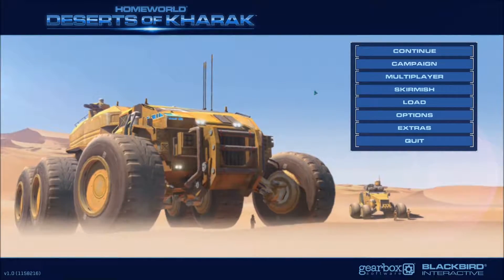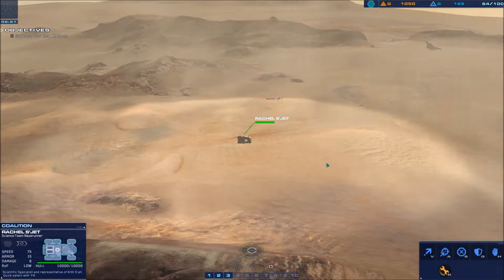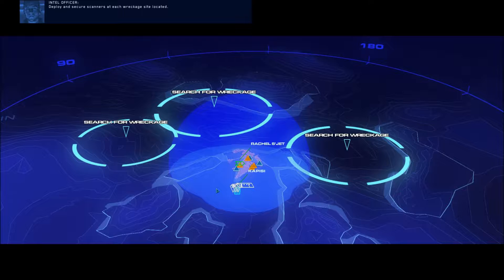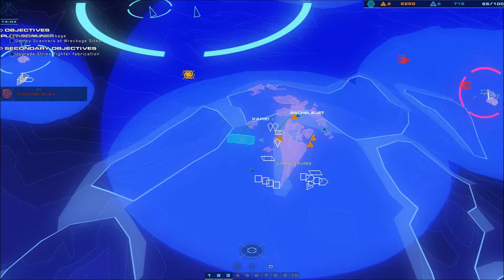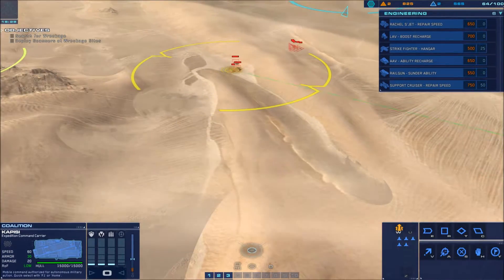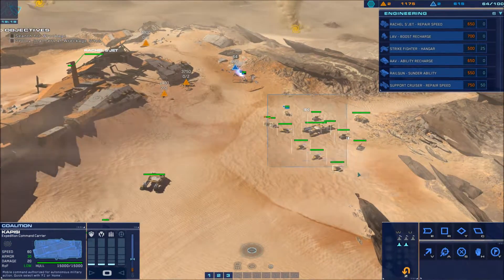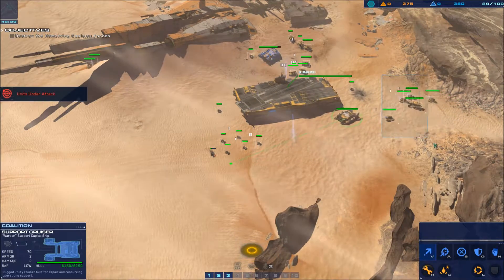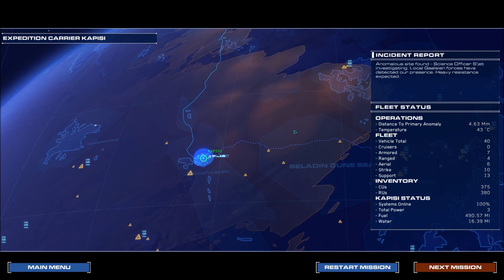Deserts of Kharak - EP 04 - Kalash Site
I have always loved the Homeworld games, so I had to jump on this one from day 1.  Please join me in a let's play of rts fun while we search the deserts of Kharak for the mysteries it holds.